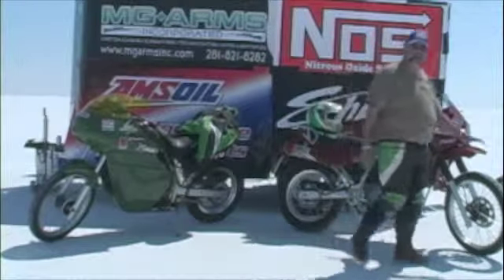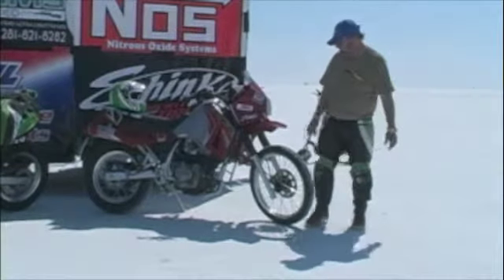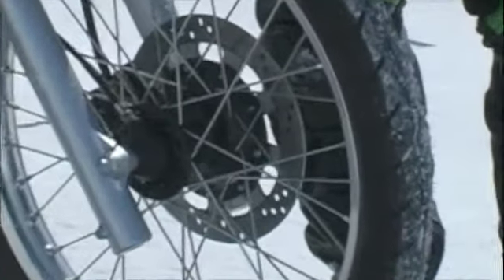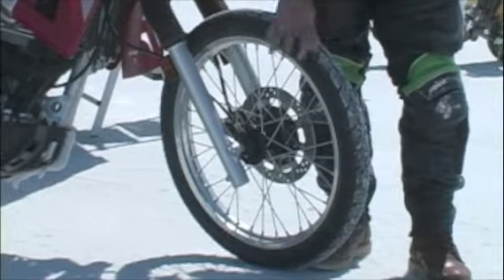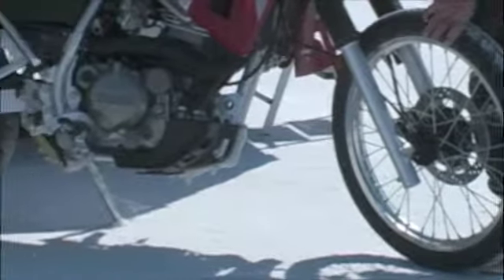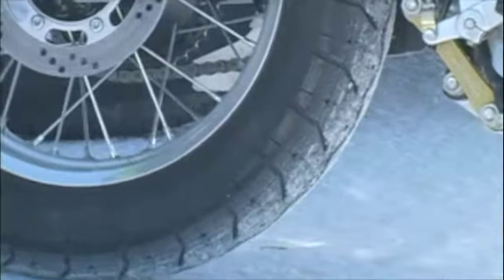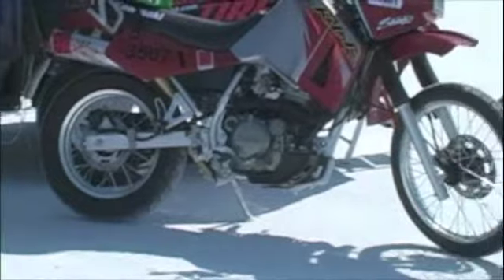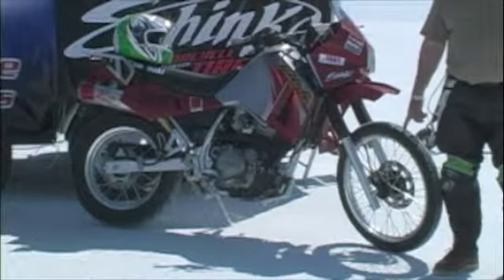Shinko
This video was filmed at the Bonneville BUB Speed Trials, September 2011. The Old and Slow Racing Team set a new World Land Speed Record, again securing their spot as the World's Fastest KLR.